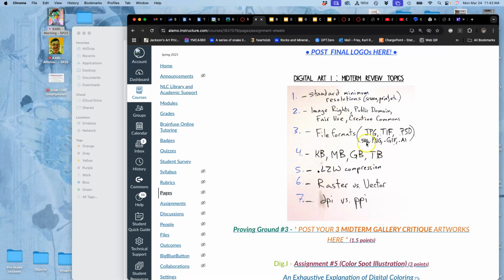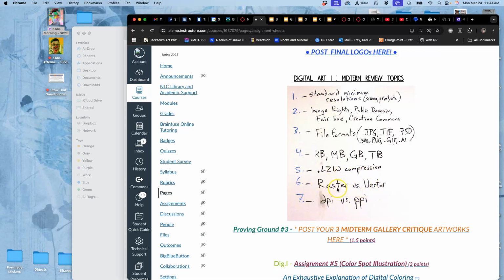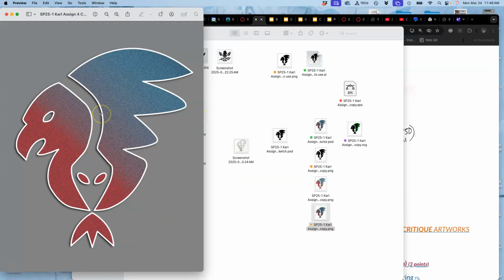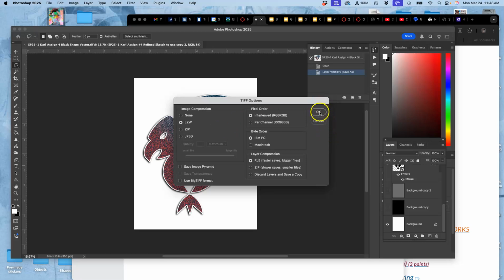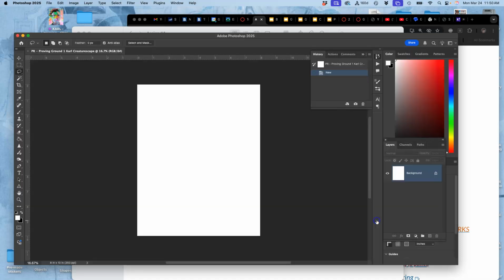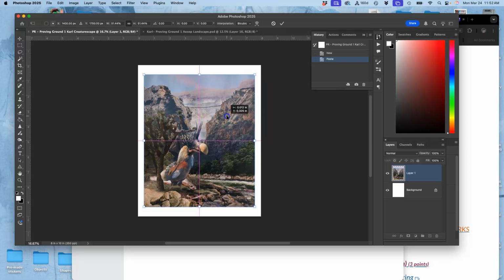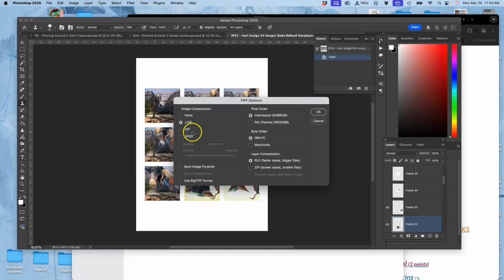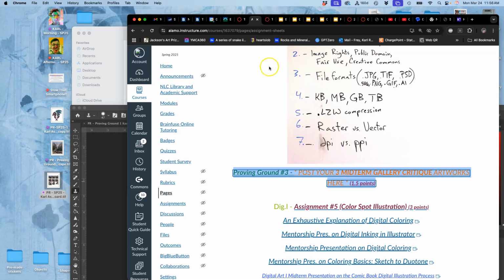0 How to Make Your Artworks Print Ready for your Midterm Critique